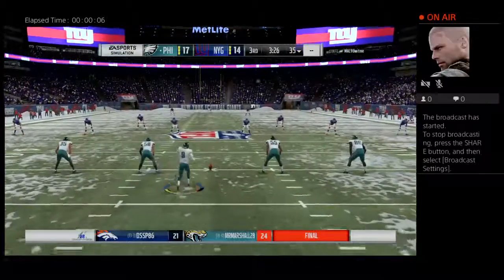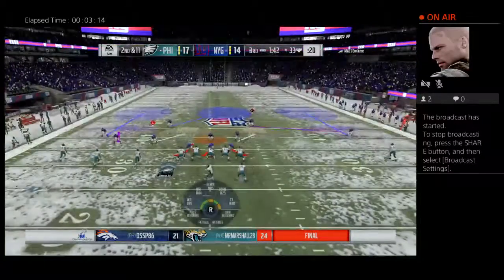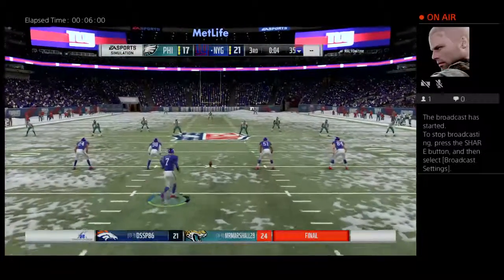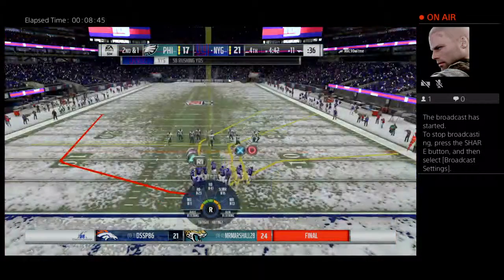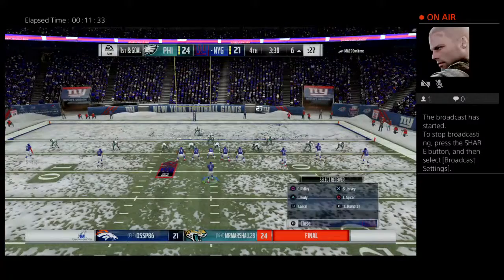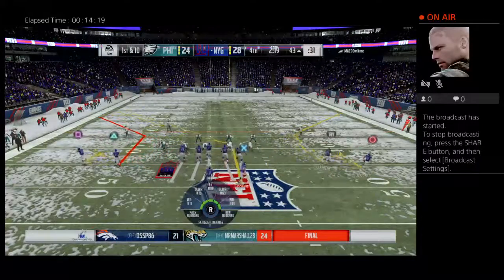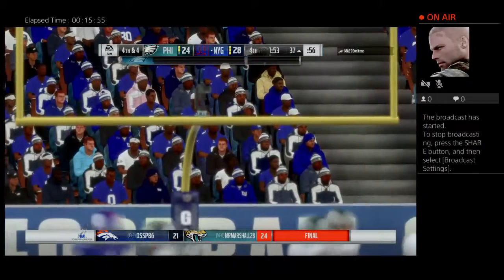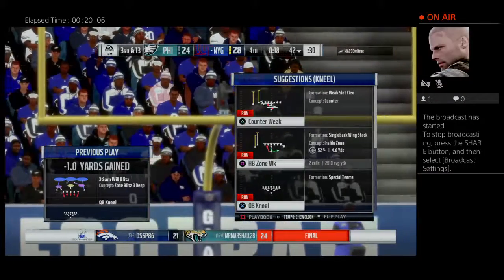jmanning18's Live PS4 Broadcast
Call me Mr Entertainment